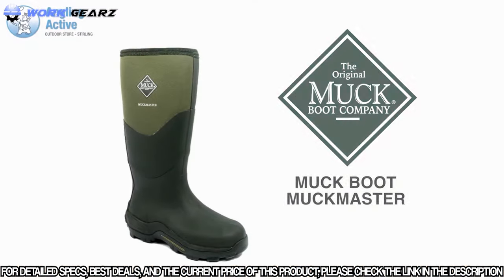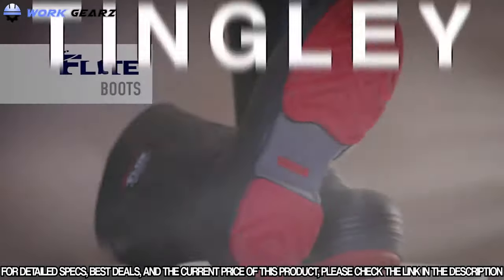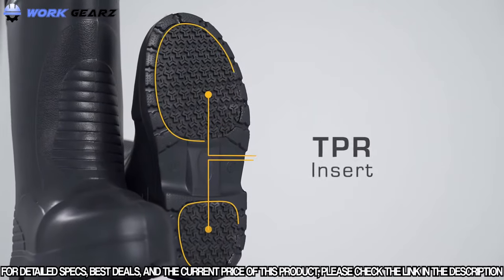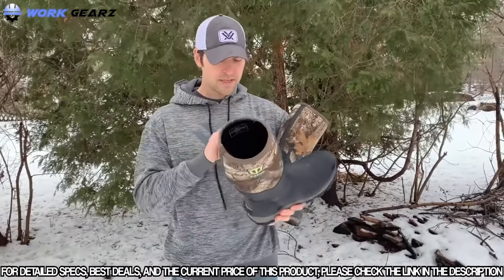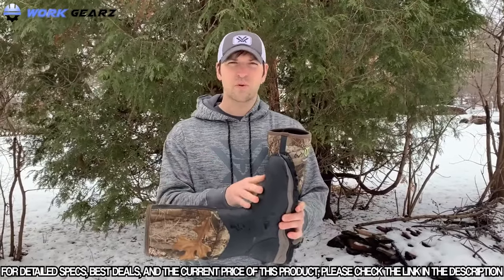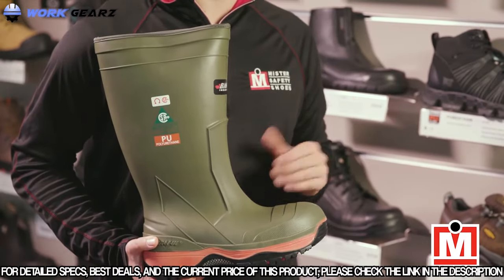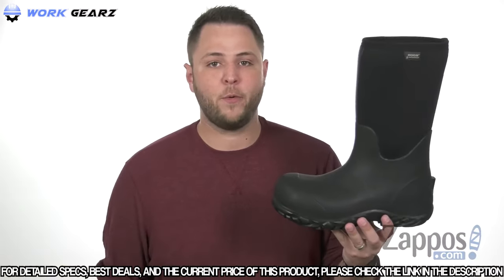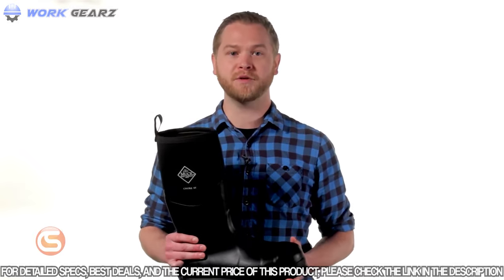Top 10 Best Rubber Work Boots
✅ 1. Hisea Men's Work Boots Neoprene Rubber Rain Boots
✅ 2. Muck Boot Muckmaster Commercial Grade Rubber Work Boot
✅ 3. Dunlop 8677611 Chesapeake Boots with Safety Steel Toe
✅ 4. Tingley Flite® Safety Toe Knee Boots
✅ 5. NAT'S 1500 Waterproof Composite Toe Boots for Men
✅ 6. TIDEWE Hunting Boot for Men
✅ 7. Baffin ICEBEAR (STP)
✅ 8. Kamik Men's Hunter Snow Boot
✅ 9. BOGS Men's Workman Punctureproof Waterproof Rain and Construction Boot
✅ 10. Muck Boots Chore Classic Tall Steel Toe Men's Rubber Work Boot

These are the best rubber boots that you can use for farm, landscaping, concrete, yard work or hunting.
The rubber boots are the best choice when it comes to wet and messy environment as they not only keep your feet dry but are also easy to clean. Now a days rubber boots construction has improved a lot they are durable, with safety features like slip and chemical resistant, safety toe and comfortable, as result people also wear them for recreational and other outdoor activities.